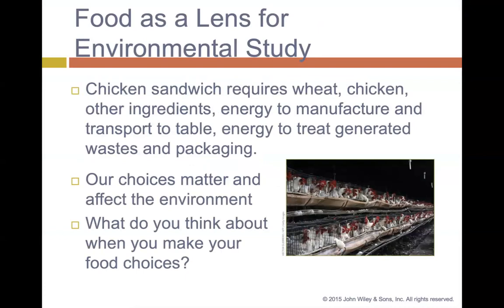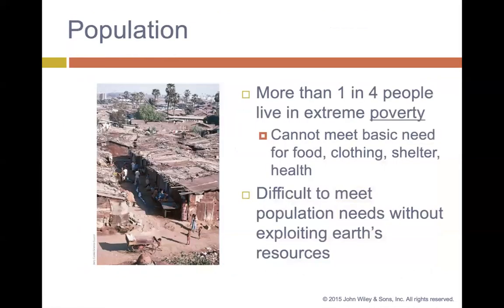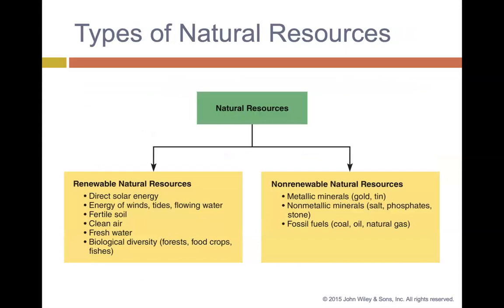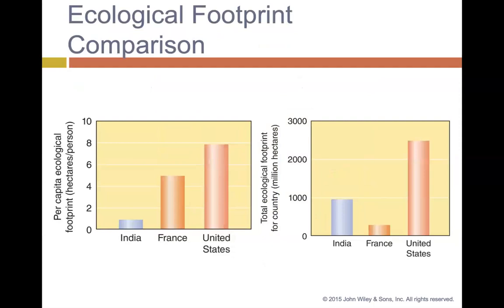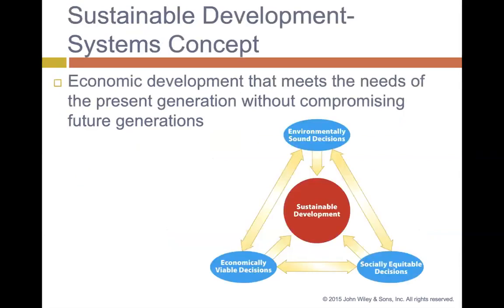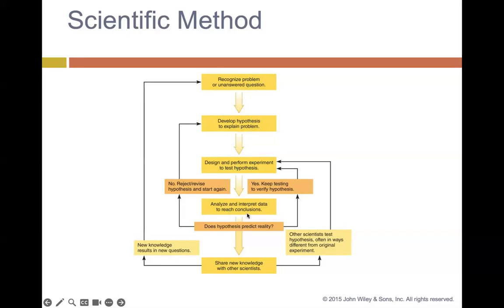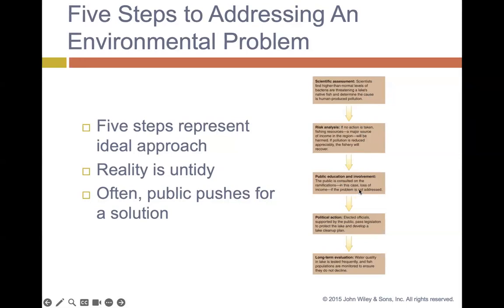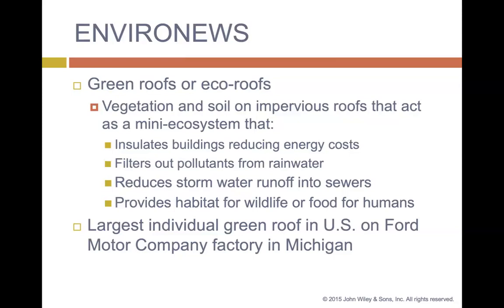Ch. 1 - "Introducing Environmental Science and Sustainability"